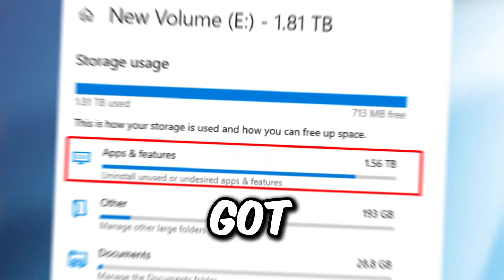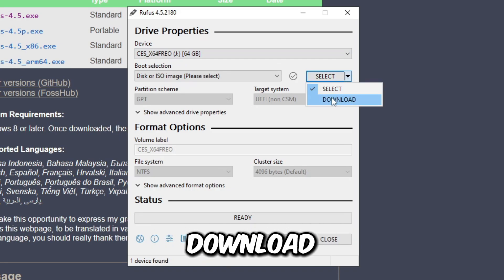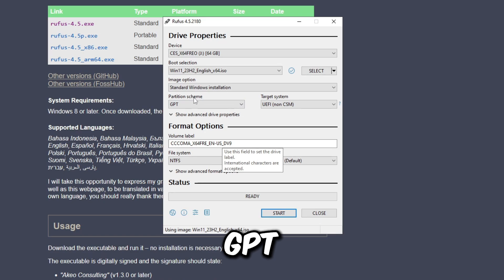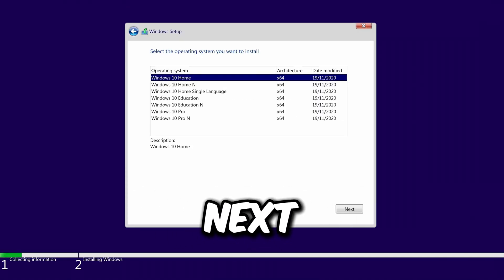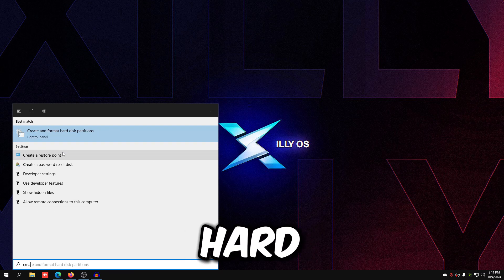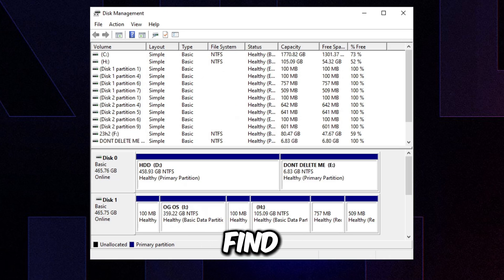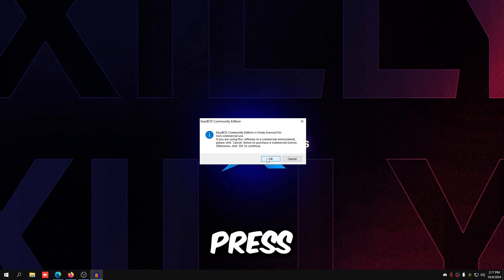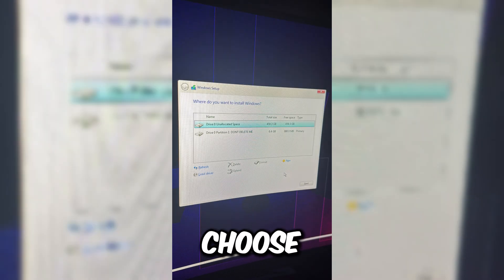How to Reinstall Windows (2 Methods)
In this video I'll be covering how to reset your Windows while wiping your drive completely and the 2 best methods to get this done.